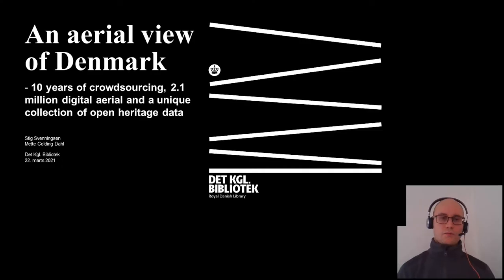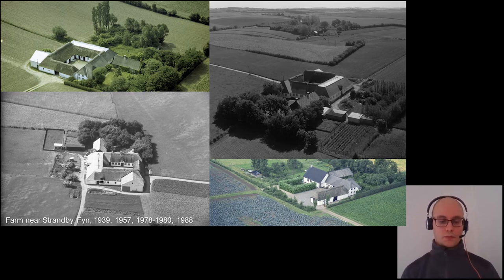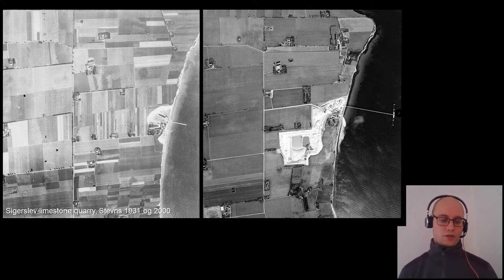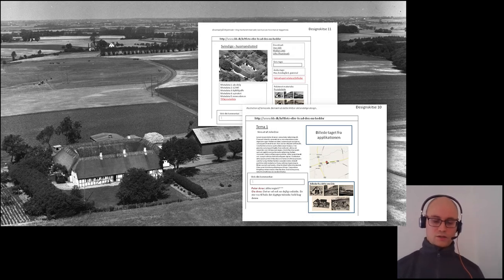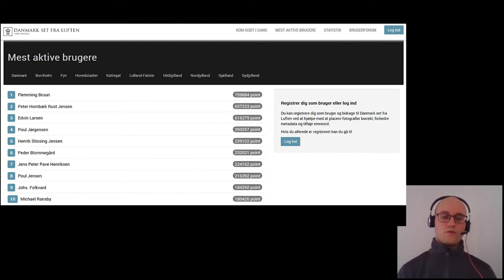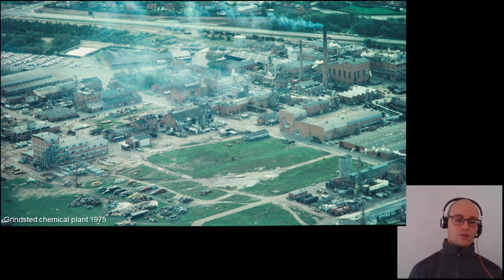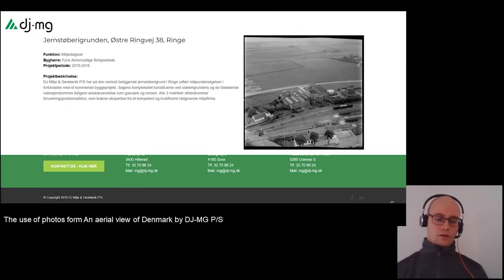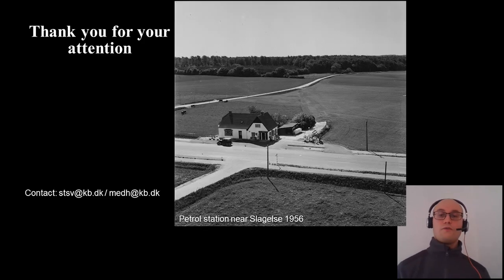SHARING IS CARING 2021 - Ignite: Stig Svenningsen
Stig Svenningsen, An aerial view of Denmark

This talk was part of Sharing is Caring 2021, organized jointly by The Royal Danish Library, The national Museum of Denmark and SMK – Statens Museum for Kunst, Copenhagen.